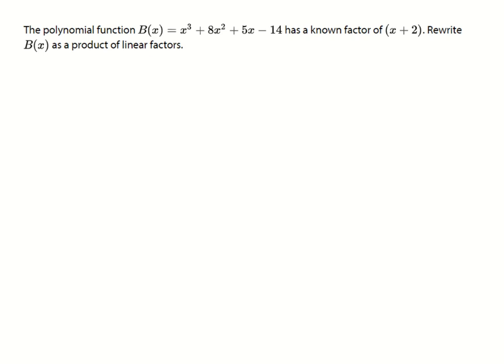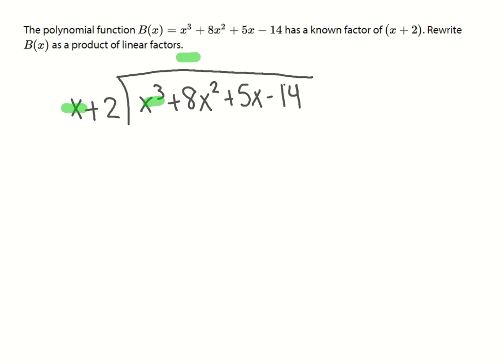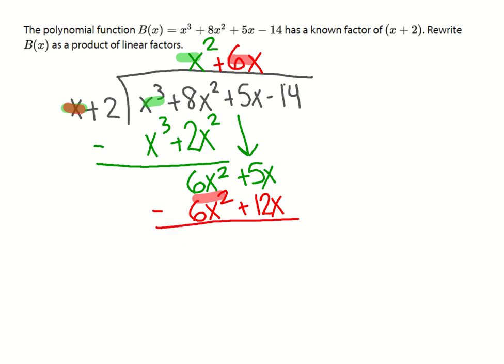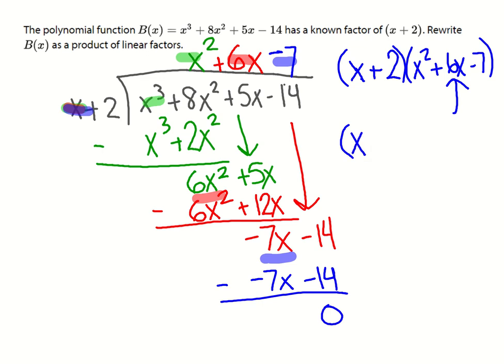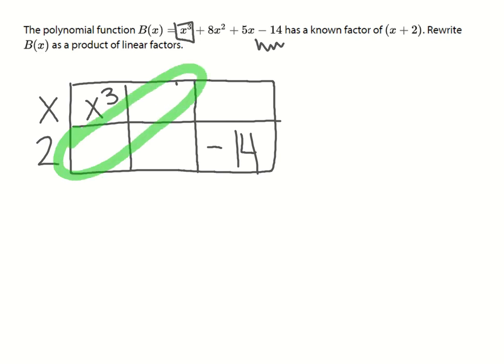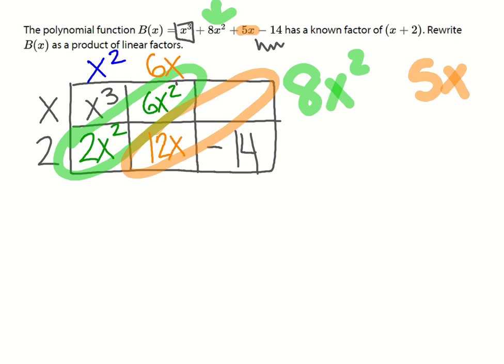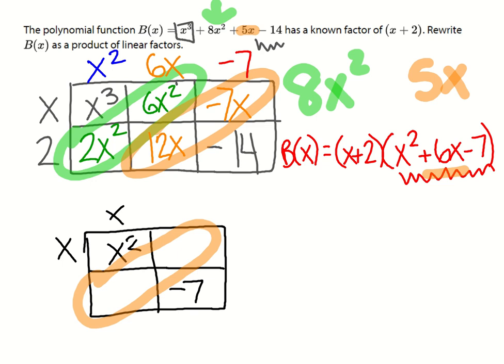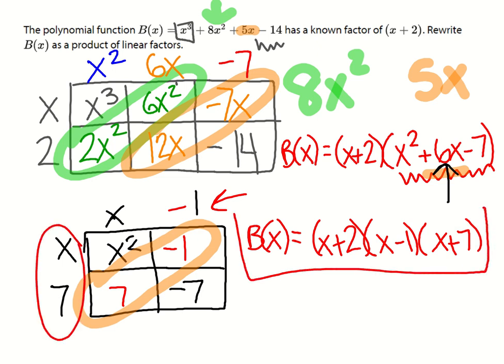Algebra 2 Unit 2 Video 1